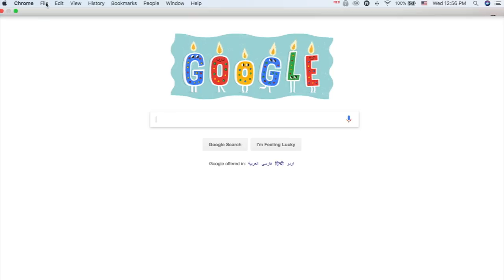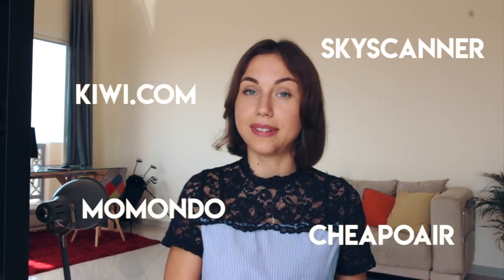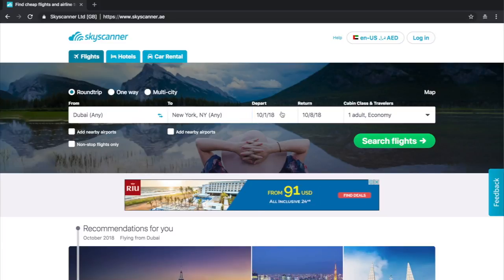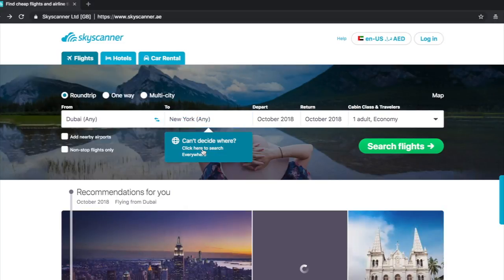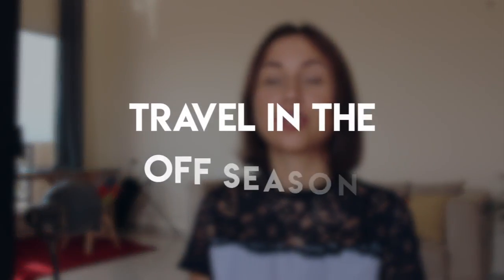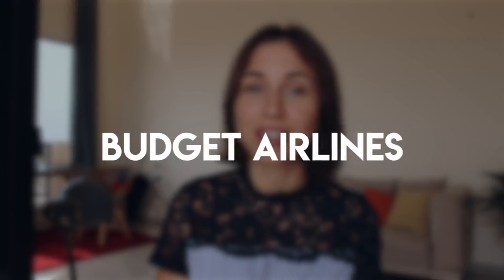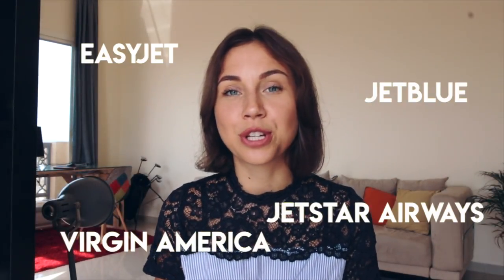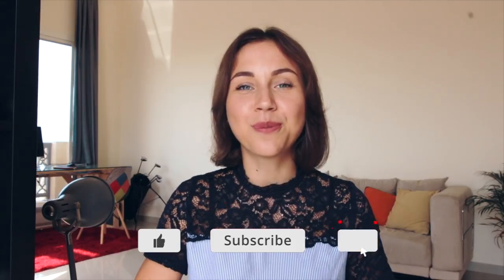How to book the cheapest flight possible.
Cost of living in Dubai in 2018. First month expenses
8 tips to get a job in Dubai. Residence visa
TOP 5 in-demand jobs in Dubai. Salary guide 2018
Getting around United Arab Emirates. Public Transport